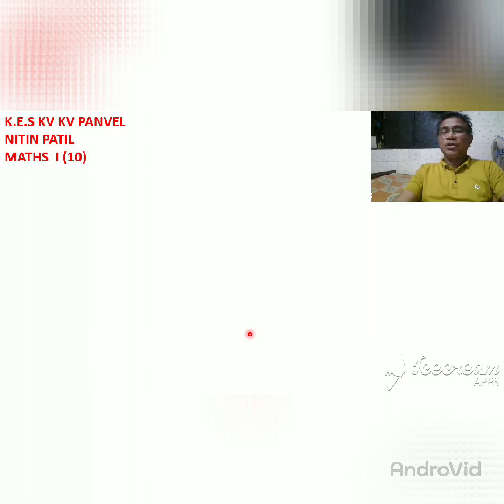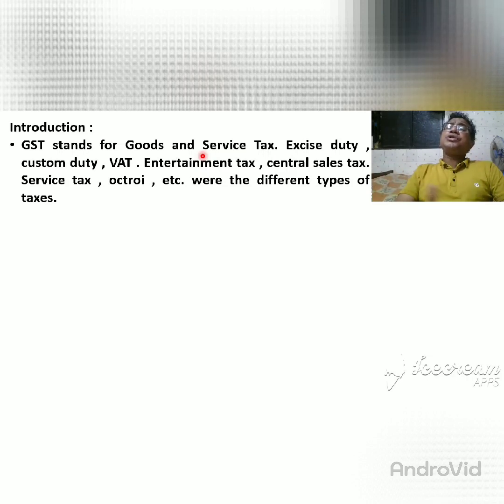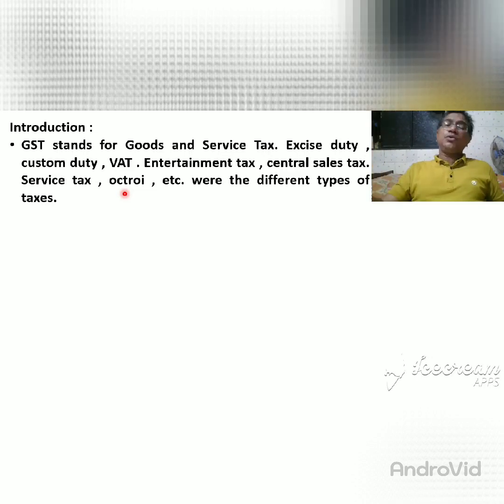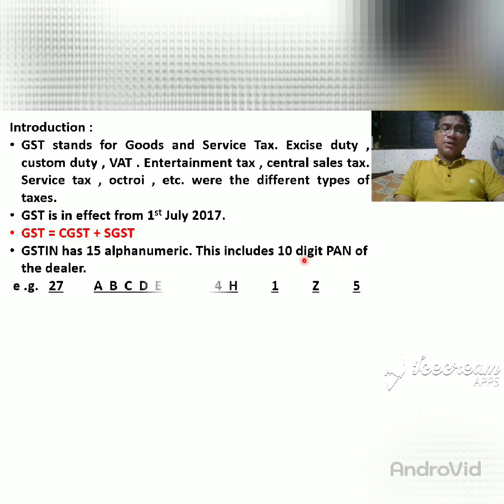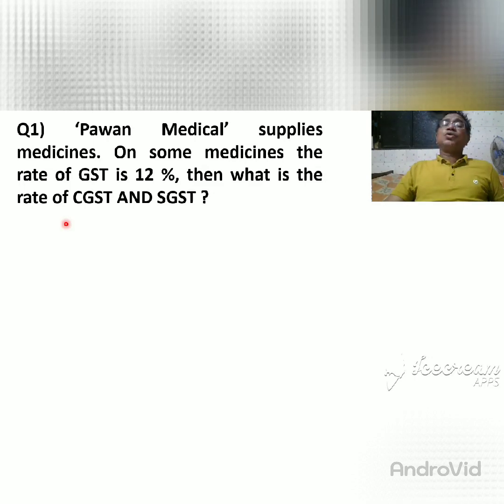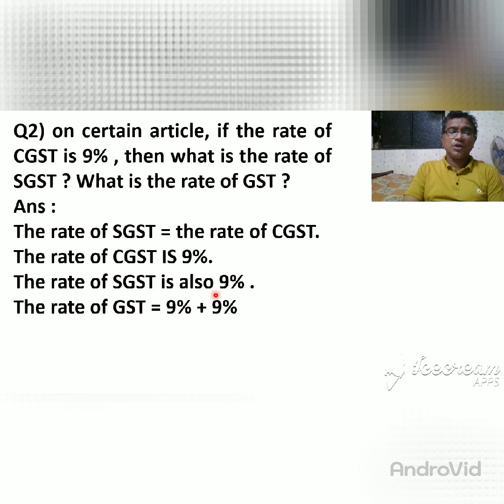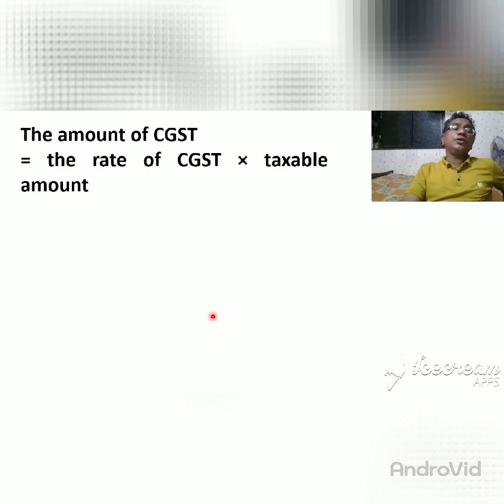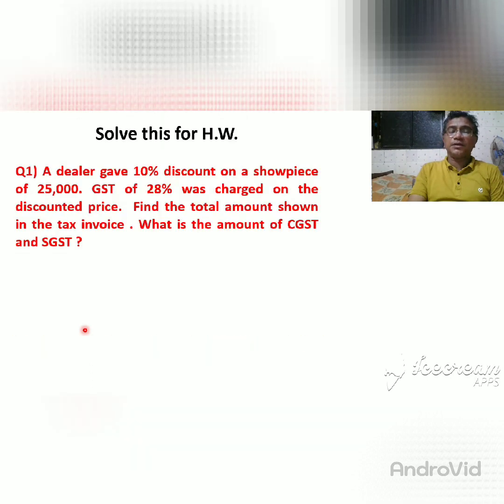Std 10 maths I lesson 4 finance planning practice set 4.1 Q1 to Q4